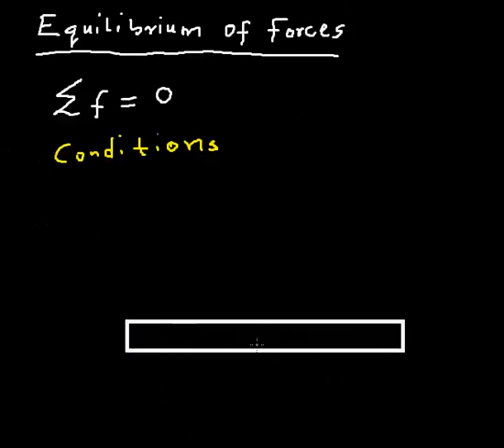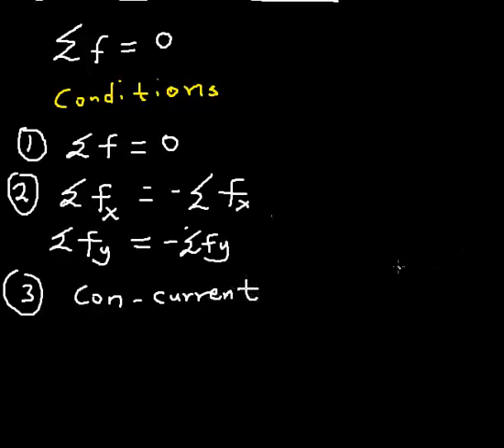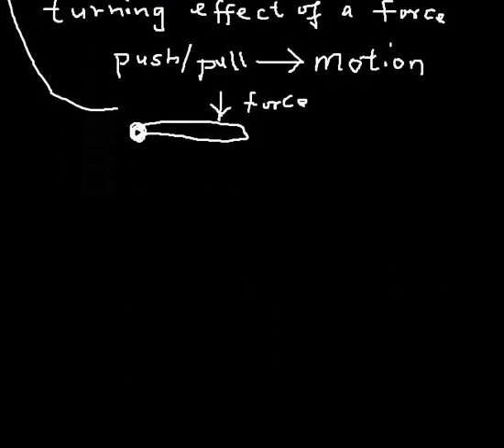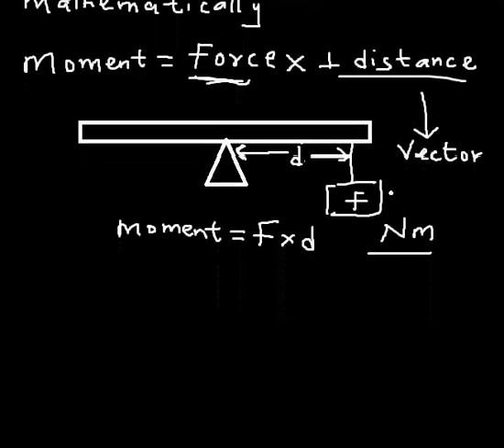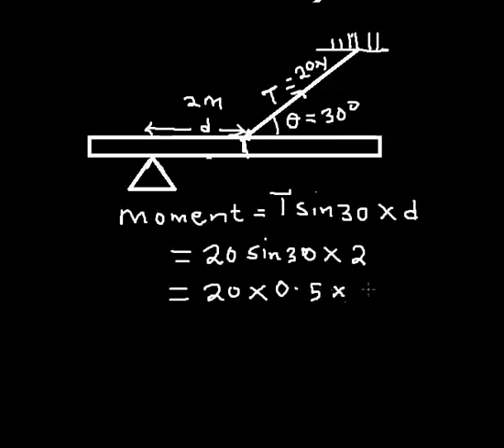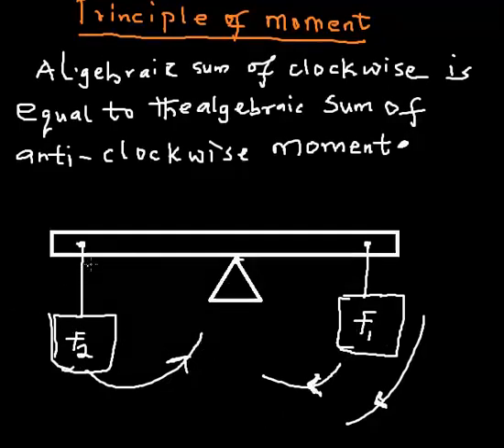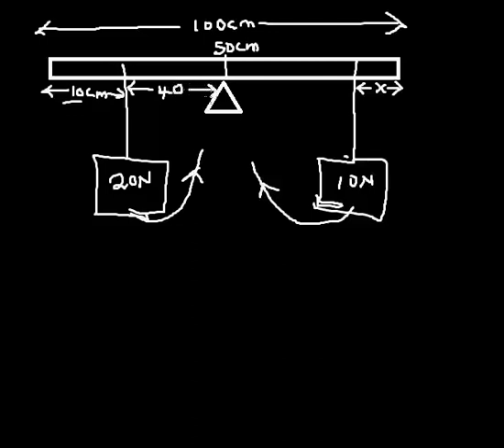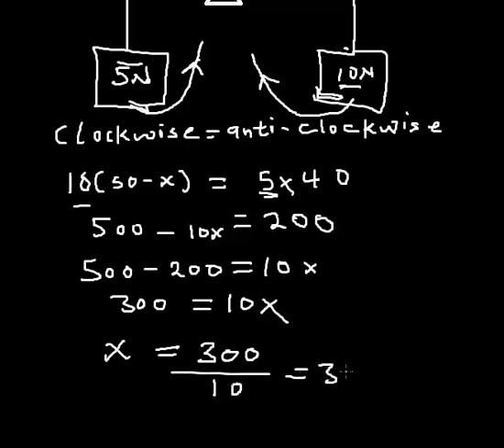Equilibrium of forces